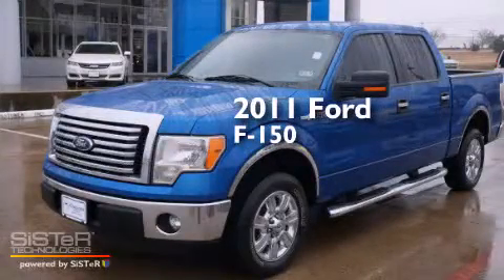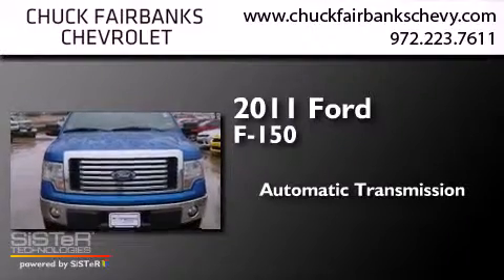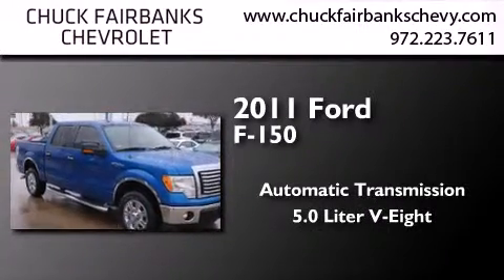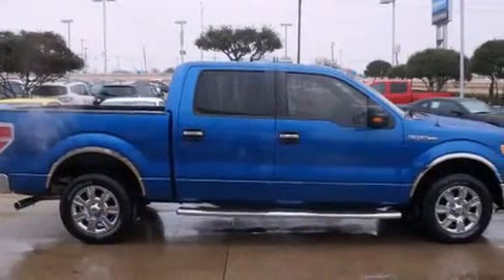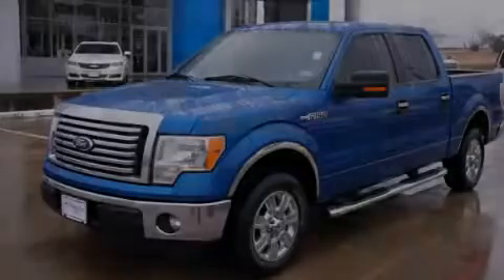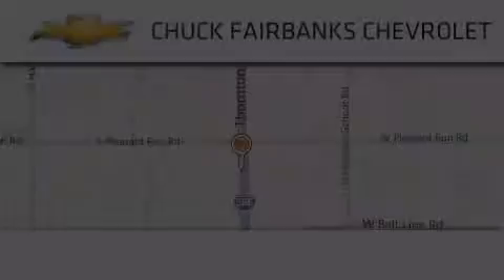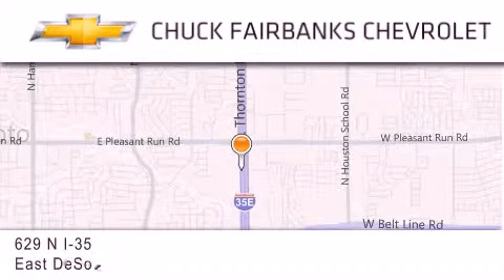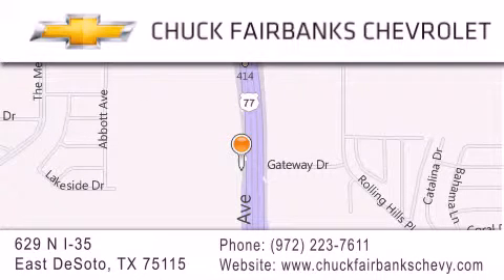2011 Ford F-150 Desoto Arlington Mesquite TX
We've been honored to serve the DeSoto TX area , we promise that your experience at our dealership will exceed your expectations ! Year : 2011 Make : Ford Model : F-150 Engine : 5.0L V8 FFV Engine Trans . : Automatic Miles : 32,980 Interior : Other Stock : BKE09023U Chuck Fairbanks Chevrolet 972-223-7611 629 N. I-35 East DeSoto , TX 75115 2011 Ford F-150 DeSoto TX